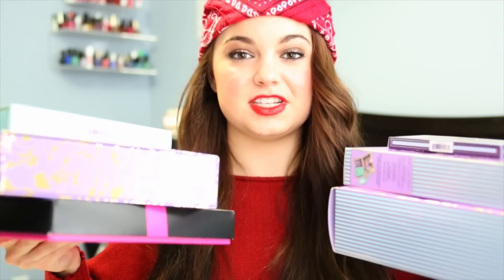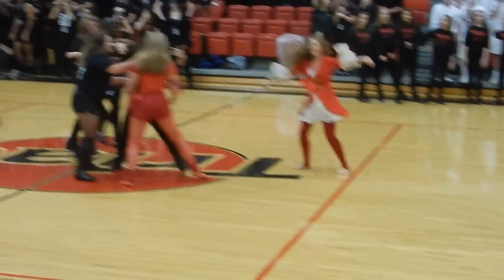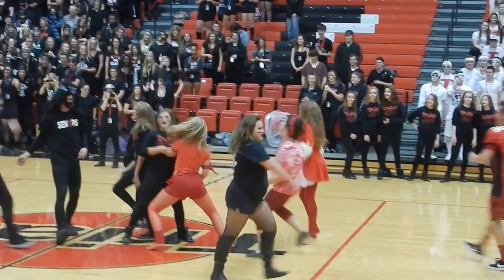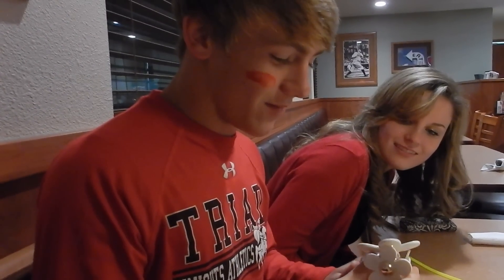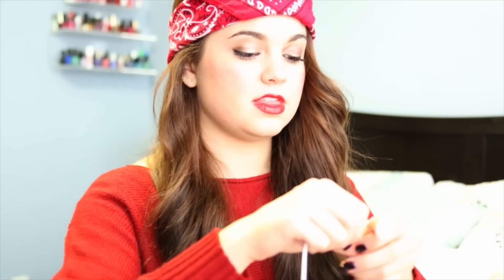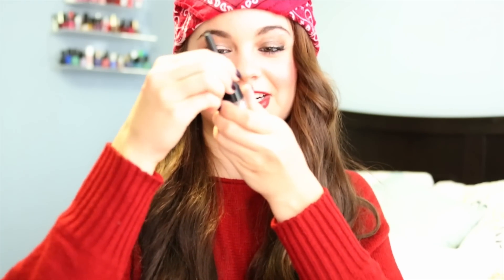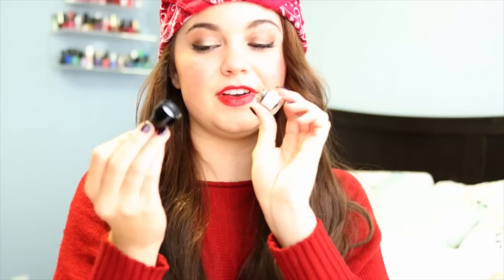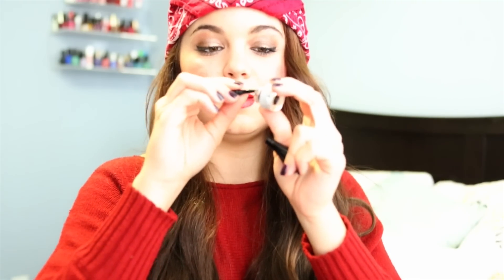Buy & Try SEPTEMBER - Chelsea Crockett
What?! Finally another Buy and Try!! I'm so excited to try out these colored contacts that will change my eye color to an awesome blue!

In this buy and try video I show you how you can change your eye color?! Plus some flipping awesome palettes that I gave away! Last month I tried an awesome hair brush, my favorite proactive cleansing wipes, also some lotion wipes that got rid of the ashiness from my legs! This month I tried out a ton of different things, heres a list of my soon to be favorites!

BUYS:
Pinky Paradise Contact lenses - G&G GBT Blue (Aqua), G&G GBT SKy (Sky Blue)
Folgers Gourmet Coffee, Hazelnut Creme Coffee, Donut Shop Coffee
Meze headphones
Tarte Parkavenue Princess Palette
Tarte Sweet Dreams Palette

* Tweet as many times as you want with the ChelseasFallGiveaway BUT DON'T TAG ME!
*Ends October 18th 2014 @ 11:59 PM CST
*Winner is randomly selected
* International!

* Follow Me - @chelseakaycrockett
*Tag me in ONE picture that you post with the ChelseasFallGiveaway Make sure the picture is either a screenshot of my videos, or a picture I've posted before! (HAS TO BE A NEW PICTURE THAT YOUR POST!)
* International!

◕‿◕  FOLLOW ME (I don't mind) ◕‿◕

Chelsea Crockett
3600 Dallas Hwy
Suite 230-296

Chelsea Crockett
3600 Dallas Hwy
Suite 230-296
Marietta, GA 30064